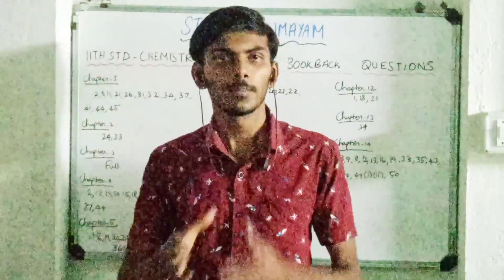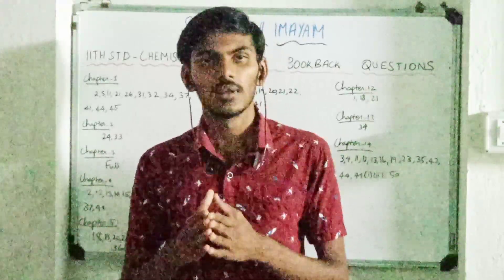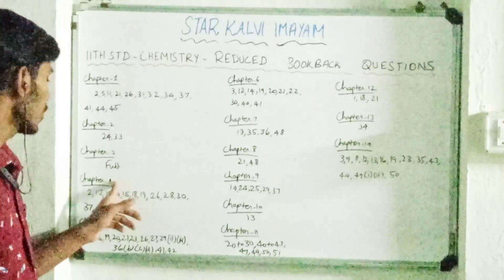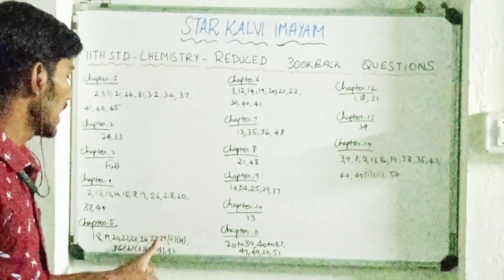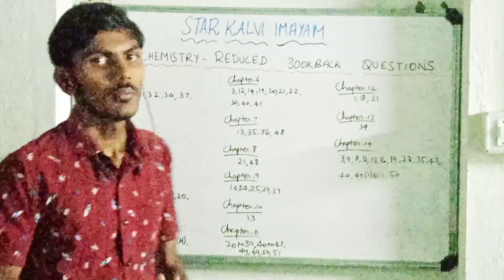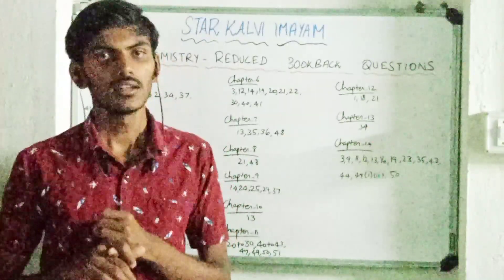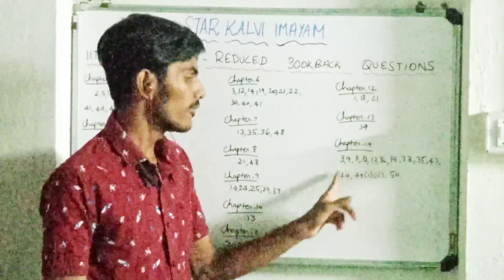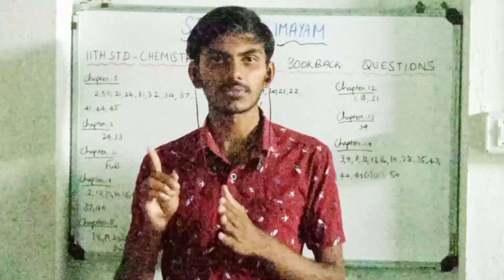11TH STD || CHEMISTRY || REDUCED SYLLABUS 2022 || BOOK BACK QUESTIONS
@star kalvi imayam

link1

link2

11th chemistry important questions

11th physics important questions

11th biology important questions

11th maths important questions

11th computer science important questions

11th maths top 50 sums volume 1